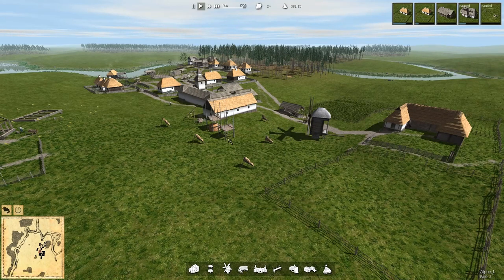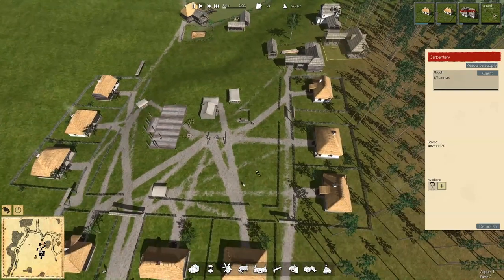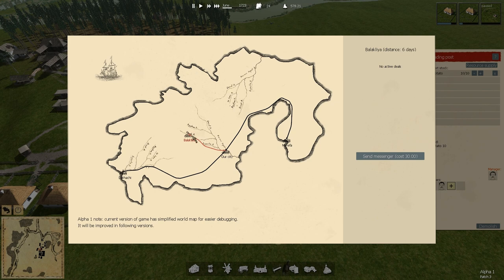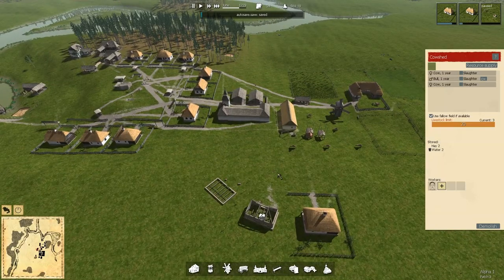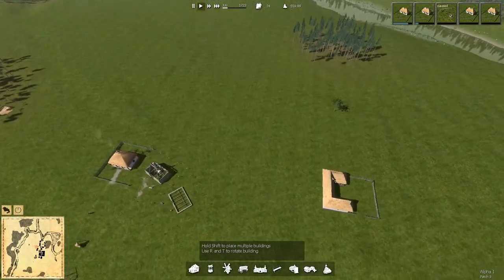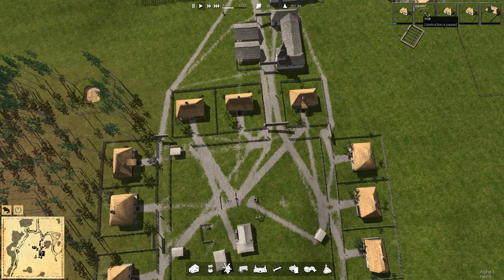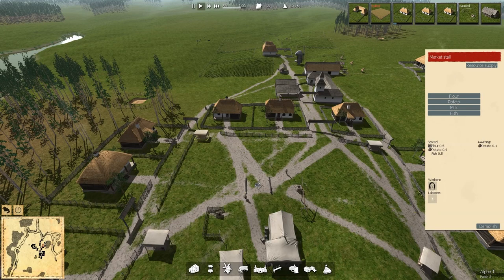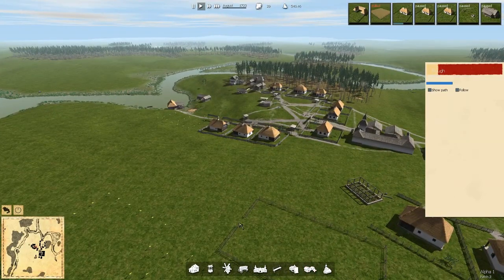Ostriv (Alpha) - Having a Re-think - Ep 13